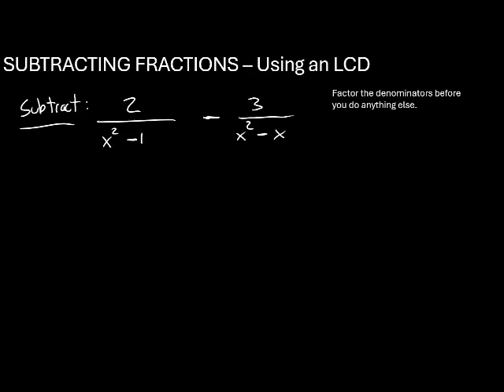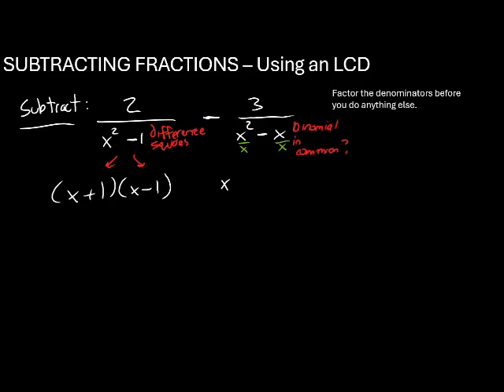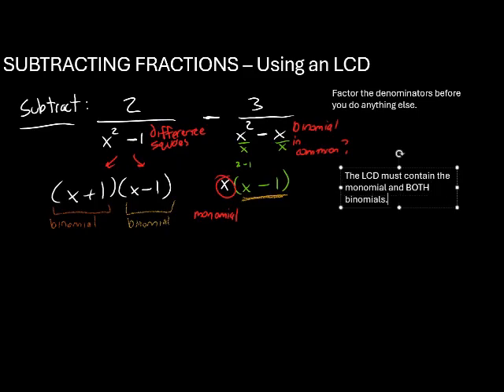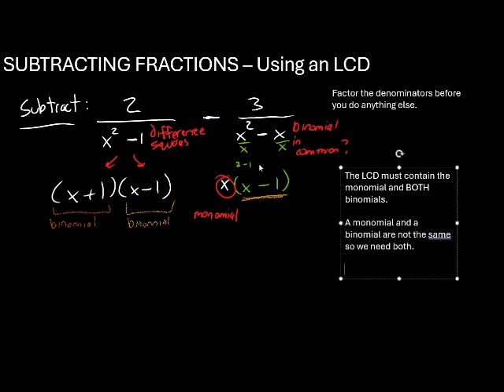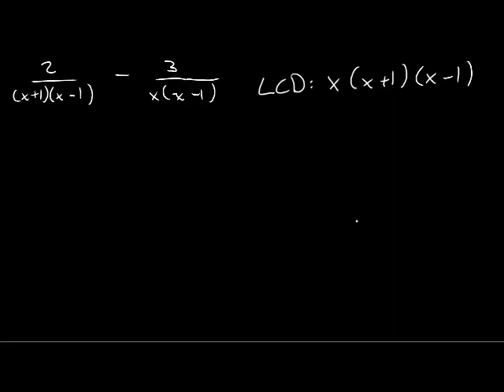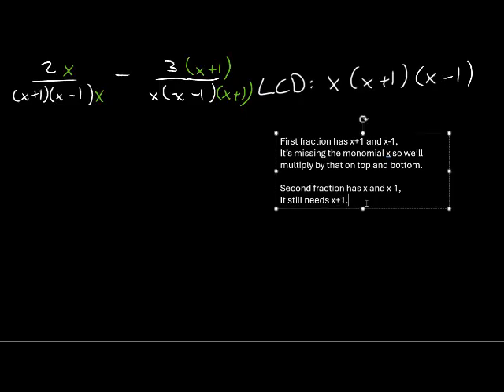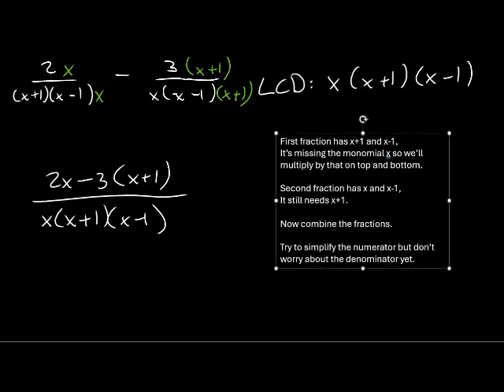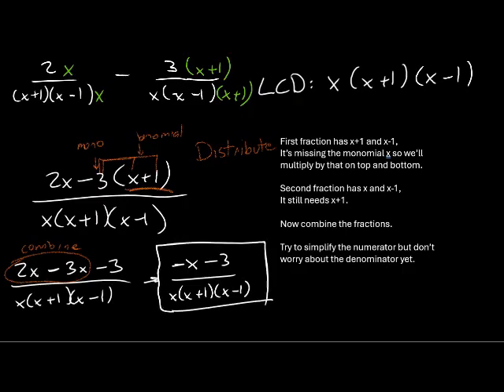MAT 171 section 1-4 part 4 of 6 Subtracting Fractions